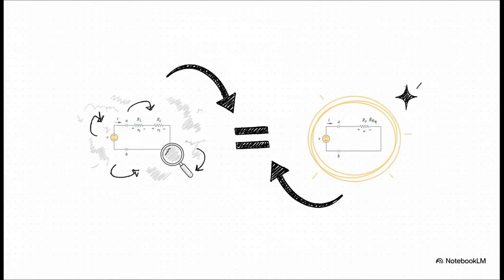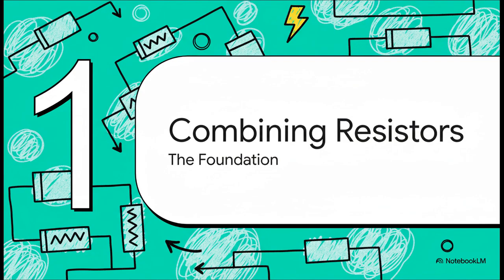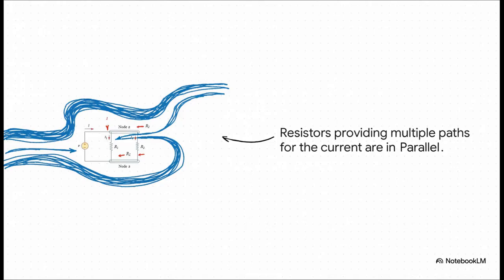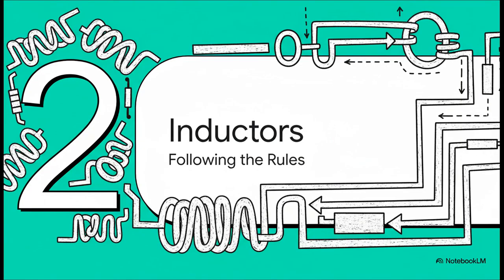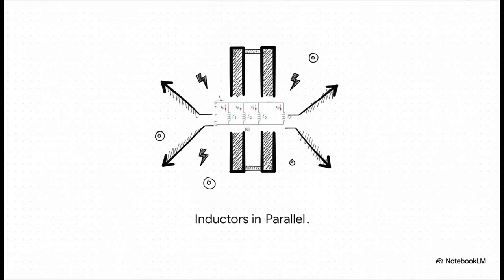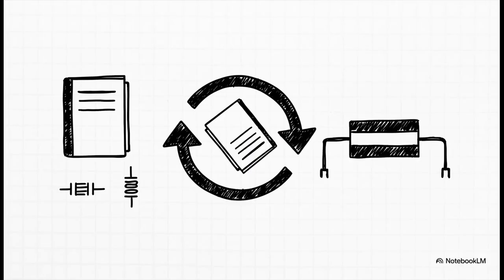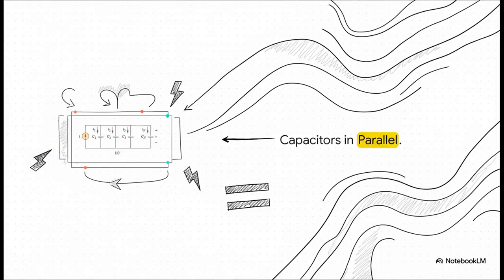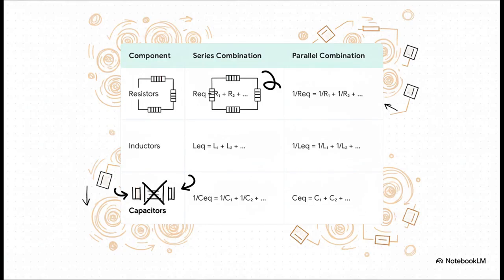BEE 1.4 Mastering Equivalent circuits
Basics of electrical Engineering - Unit 1.4  Mastering Equivalent circuits